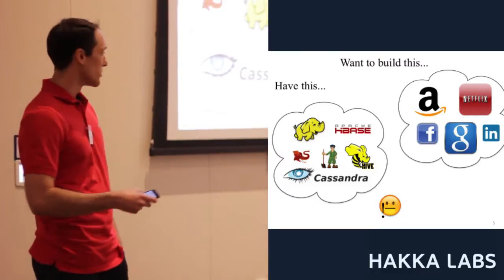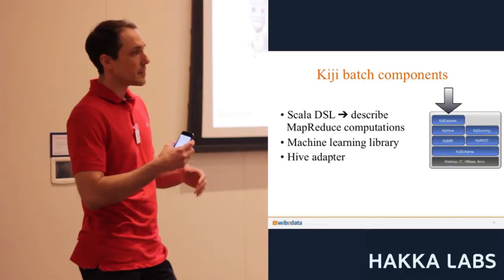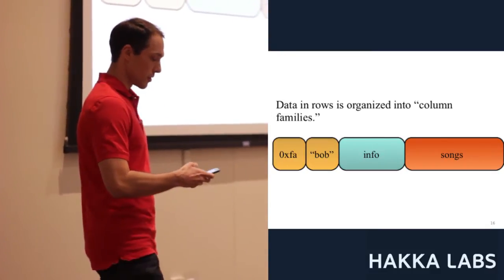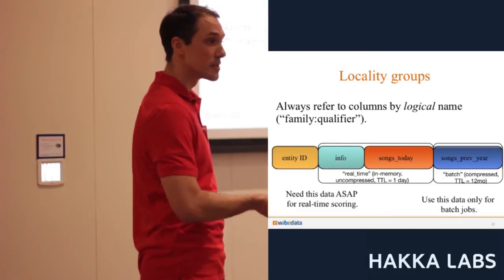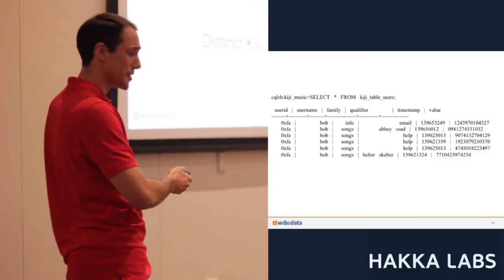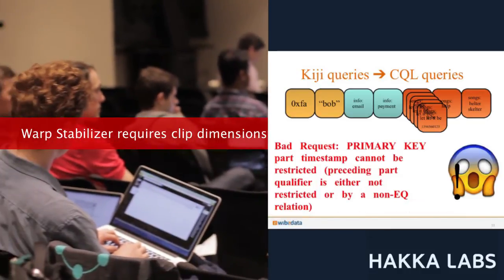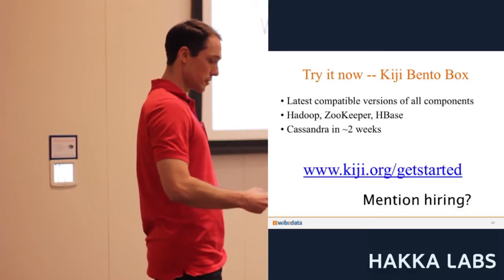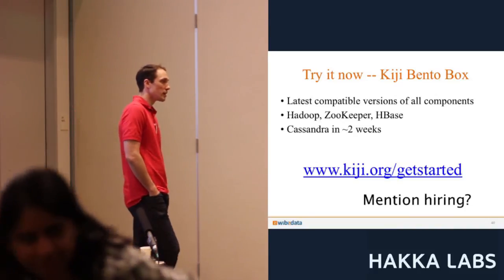Implementing the Kiji Data Model to Build Real-Time, Big Data Apps on Cassandra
The Kiji Project is a modular, open-source framework that enables developers to efficiently build real-time Big Data applications.  Kiji is built upon popular open-source technologies such as Cassandra, HBase, Hadoop, and Scalding, and contains components that implement functionality critical for Big Data applications.

In this talk, Clint Kelly (WibiData) discusses:
- The Kiji architecture and data model
- Implementing the Kiji data model in Cassandra using the Java driver and CQL3
- Integrating Cassandra with Hadoop 2.x
- Building a flexible middleware platform that supports Cassandra and HBase (including projects that use both simultaneously)
- Exposing unique features of Cassandra (e.g., variable consistency) to Kiji users

This talk was given at Cassandra Day Silicon Valley.